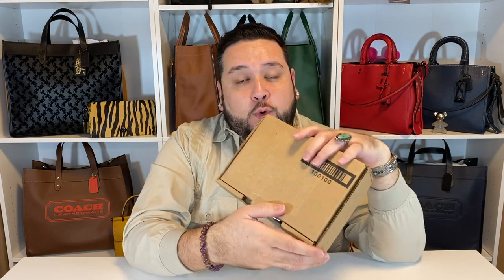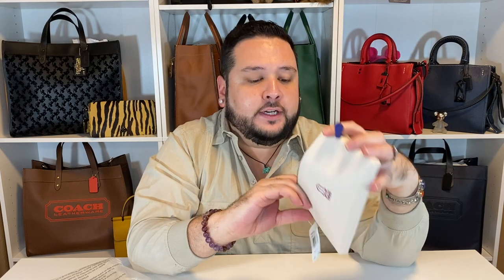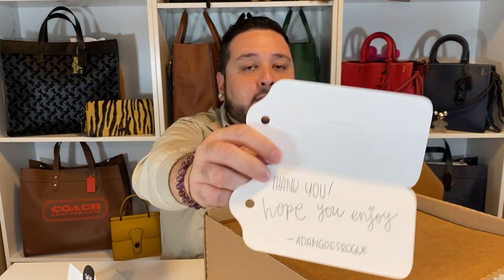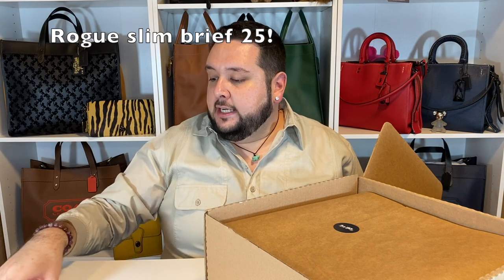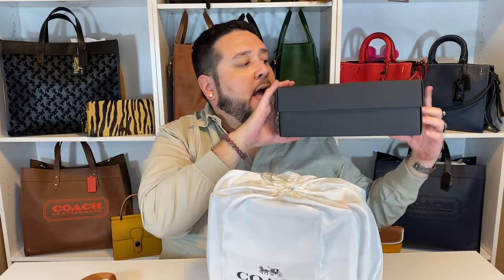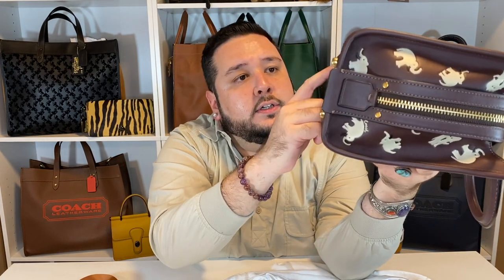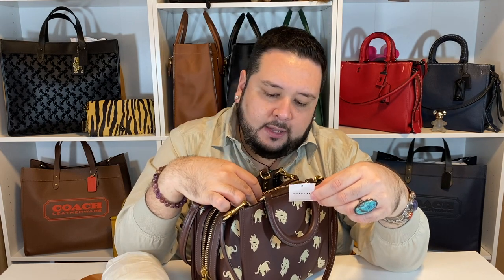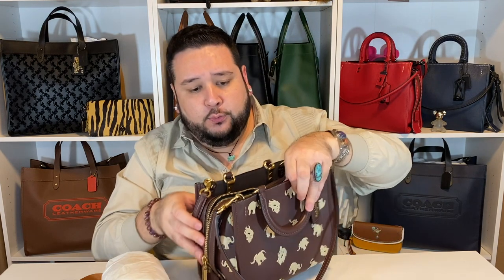DOUBLE UNBOXING COACH ROGUE 25 WITH ELEPHANT PRINT AND NASA WRISTLET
I also unbox this awesome NASA wristlet in stunning white leather with rocket ship logo! Shout out to adamgoesrogue on instagram for helping me get this beauty. Check out his Instagram for more Coach related content

Get cash back totally free when you shop through Rakuten! Use my code to get $30 back on your first purchase!

Become a Coach insider with my link  below to get $250 worth of free Coach create customization every year and $20 off your order!